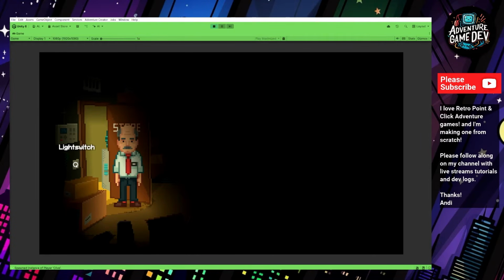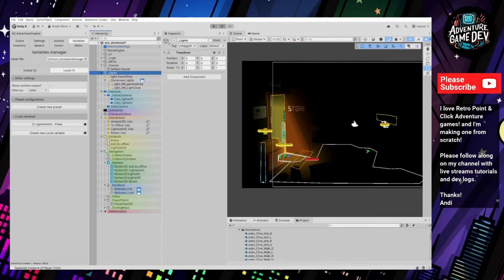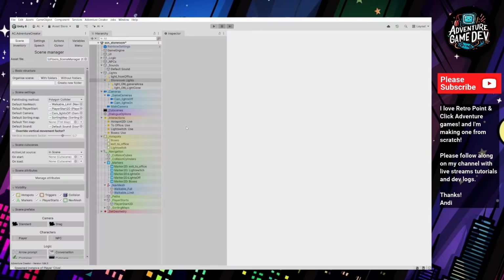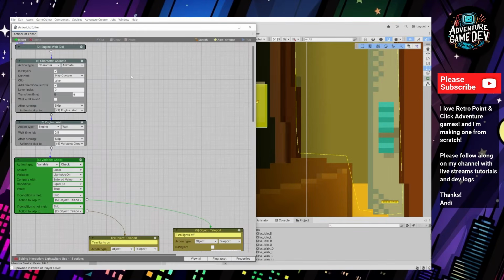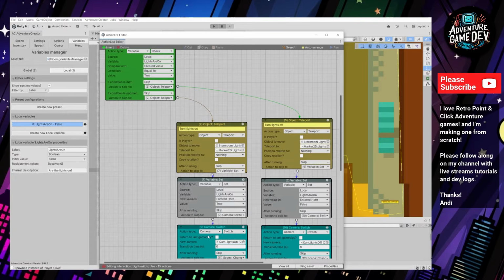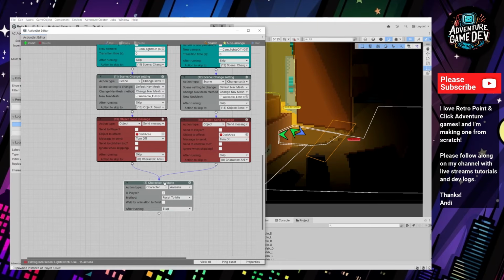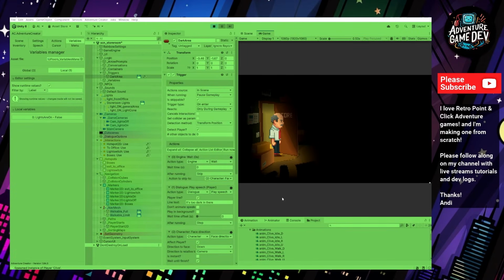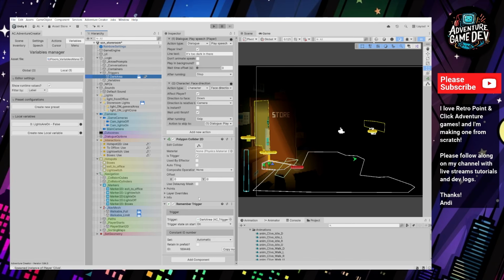Adventure Creator - Advanced interactive lighting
The complete process for setting up a proper lightswitch and dynamic realtime lights for your scenes. Includes the following Adventure Creator skills...
✅ Creating unity light2D components
✅ Using Marker 2D and teleport actions to reposition lights
✅ Using local variables to set and check lighting state
✅ Limiting character walkable areas
✅ Triggering dialogue using Trigger2D
✅ Switching walkable areas
✅ Switching Cameras
✅ Linking hotspots to specific cameras
✅ Using remember transform, constantIDs and remember trigger to save between scenes

Learn how to make your own point-and-click adventure game! From story writing to Unity coding, Follow my dev log & livestream series packed with tutorials and behind-the-scenes game development tips. From Sketch to Steam - warts and all - let's make and release a game!

🎮I grew up on Monkey Island, Day of the Tentacle, Sam & Max Hit the Road, and Full Throttle, and now I’m making my own games inspired by those classics. If you love retro point & click games or want to learn how to make one yourself, this is the place for you.

✅ Writing story & dialogue for adventure games
✅ Designing puzzles that actually make sense
✅ Creating pixel art & animation
✅ Unity game development (using the Adventure Creator plugin)
✅ Real-time dev logs & livestreams
✅ Tips, tricks, and plenty of bug fixing along the way

Whether you’re a long-time fan of adventure games or a newcomer curious about the genre, I’ll show you how you can create a point & click game of your own — even while balancing work, family, and everyday life.

So grab your rubber chicken with a pulley in the middle 🐔 and let’s dive into the world of adventure game development together!